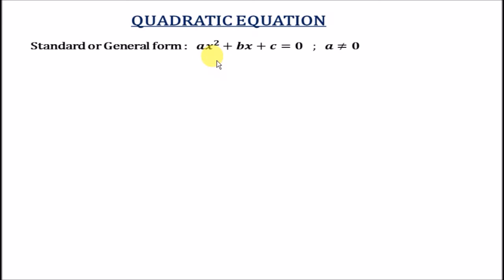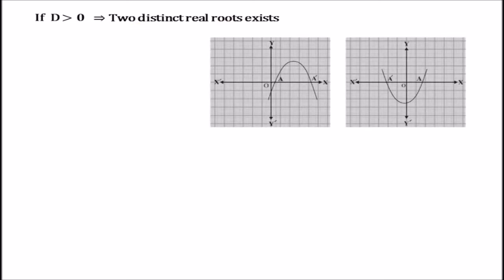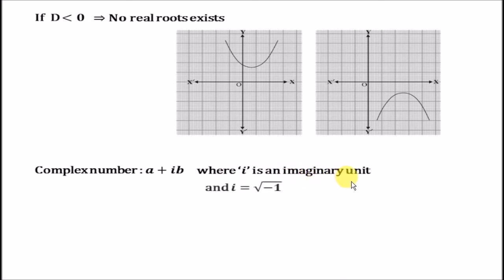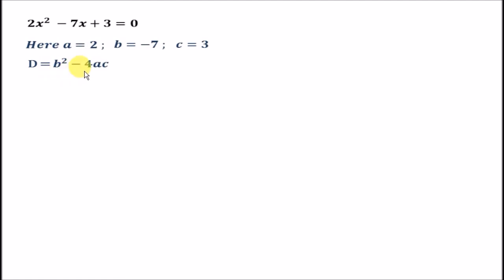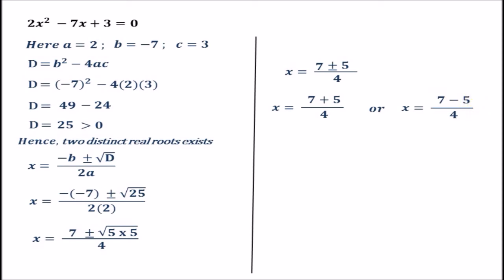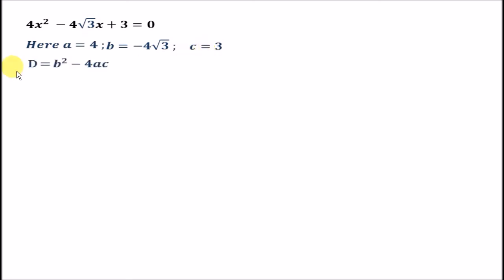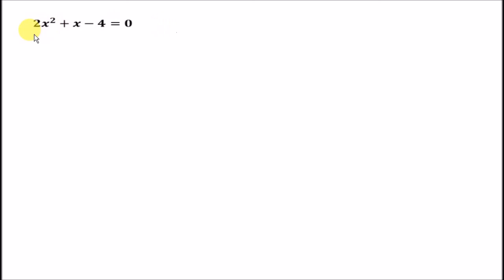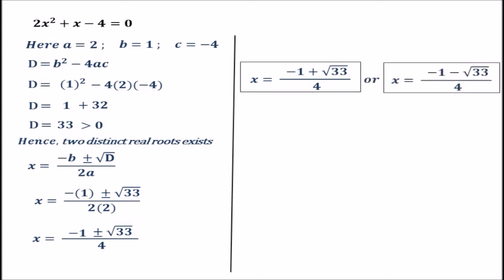Quadratic Formula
In this video, we will have a look at the nature of the roots of a quadratic equation and will apply the quadratic formula to find the roots of a quadratic equation.